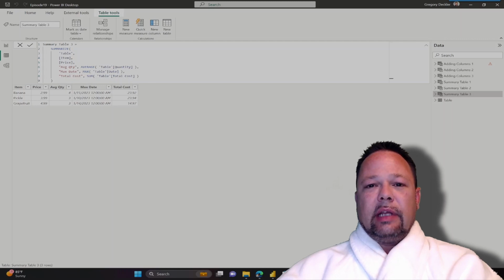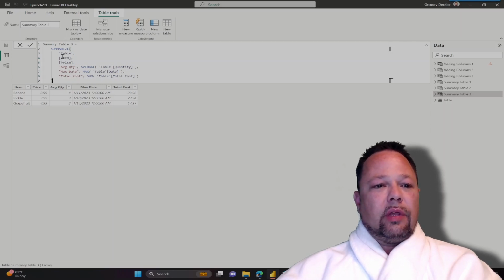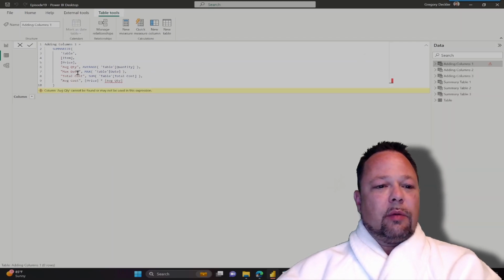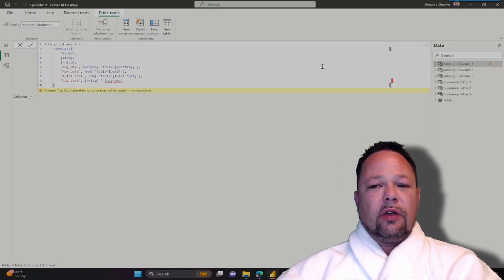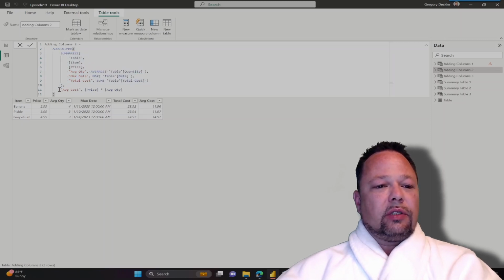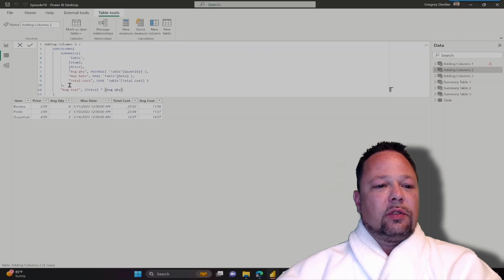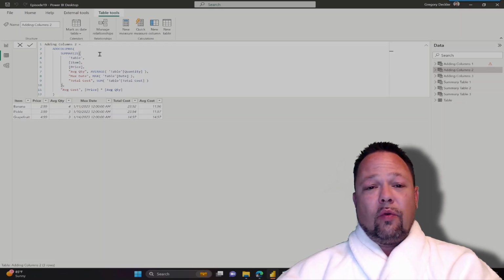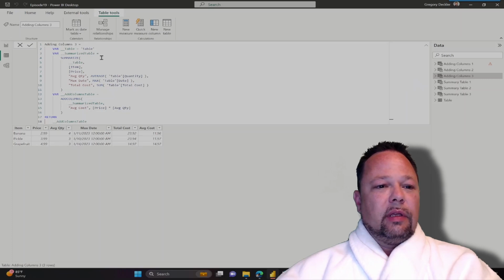Episode 19 - Adding Columns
Learn about adding columns via DAX.